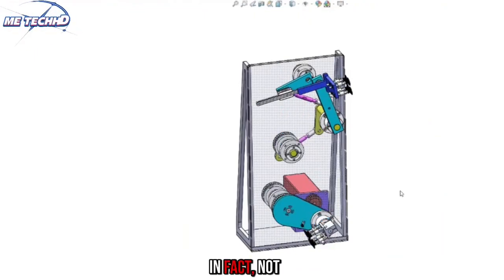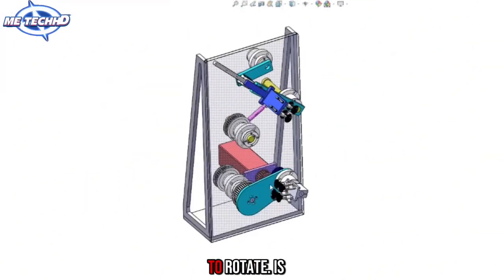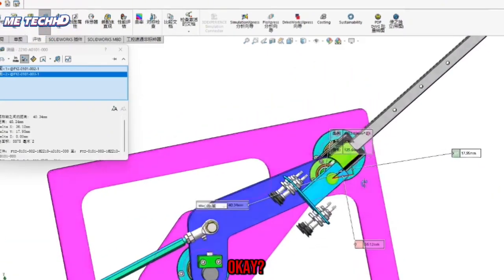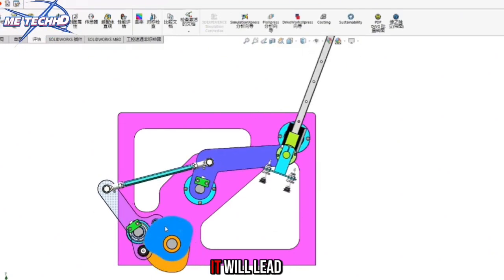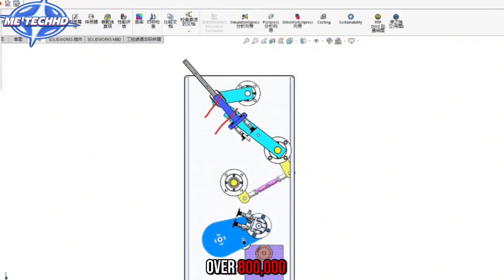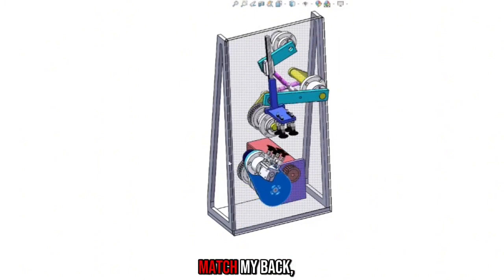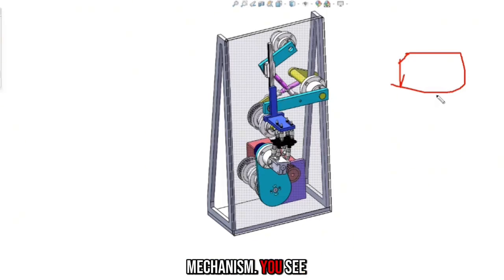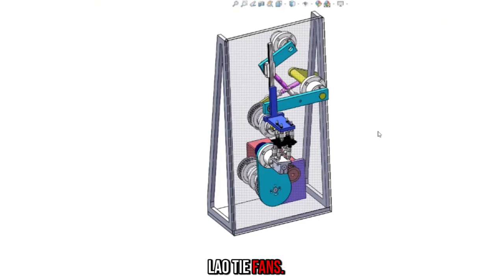Explain Mechanism 2 High speed pick and place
Welcome to Mechanical Priniples ME TechHD
► A lot of good mechanics are waiting for you to discover
अच्छी यांत्रिक संरचना
Хорошая механическая структура
Gute mechanische Struktur
Struktur mekanik yang baik
Buona struttura meccanica
Buena estructura mecánica
Dobra konstrukcja mechaniczna
좋은 기계적 구조
►The image copyright material in the video is not owned by us. :